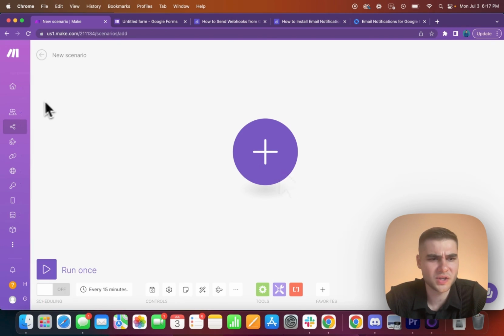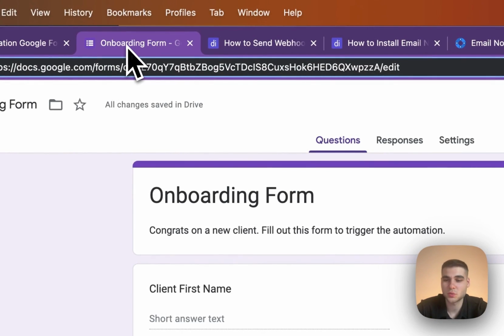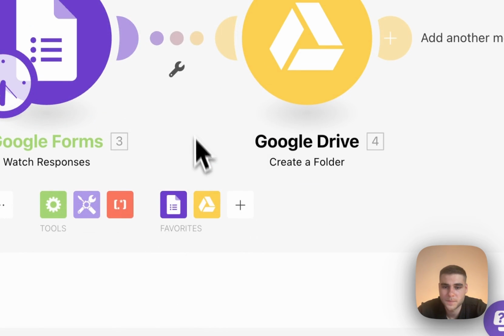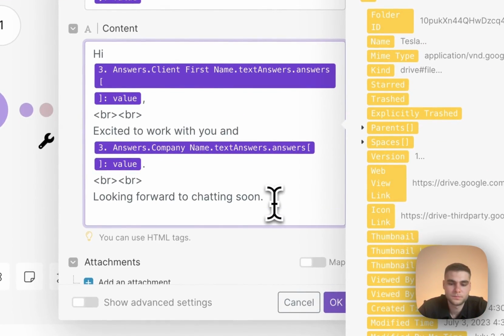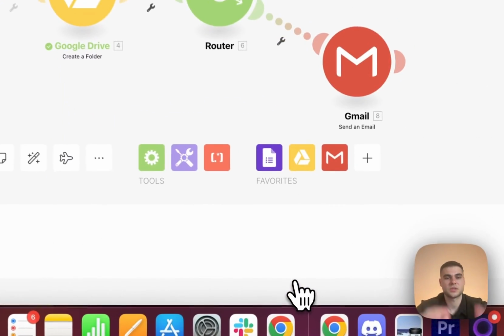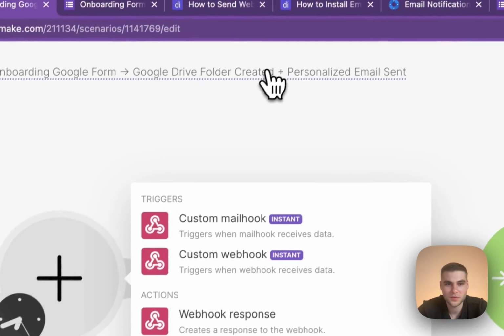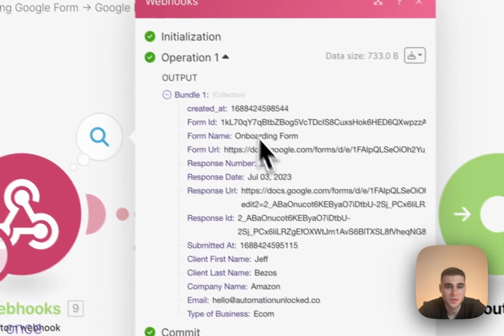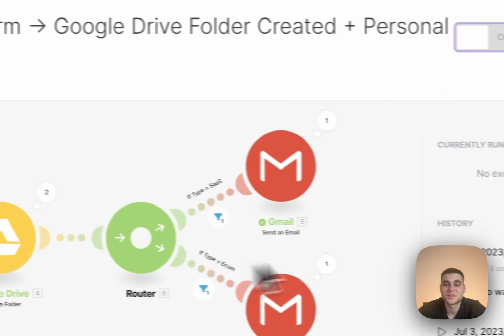Make.com Tutorial For COMPLETE Beginners 2025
About this video:

In this video, I share the exact steps to build a basic onboarding flow so you can start learning make.com. As a Digital Operations agency owner, I guide you through the process of how I got started with one of the first automations I built.

Need AI generated content that's actually good?

ABOUT ME ⤵️
I'm Gavin, and I've spent the past few years building a "Digital Operations Agency", where we help businesses automate their tasks using Make.com, build custom databases, and leverage AI. This channel’s all about sharing what I’ve learned along the way as a young entrepreneur.